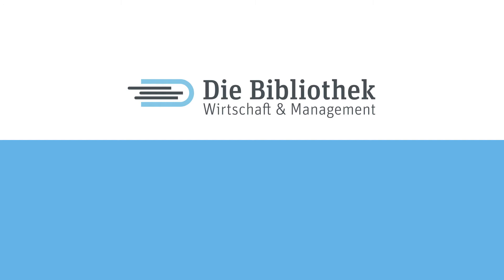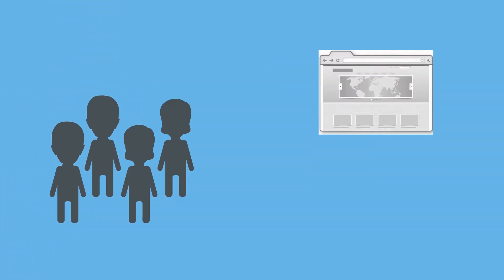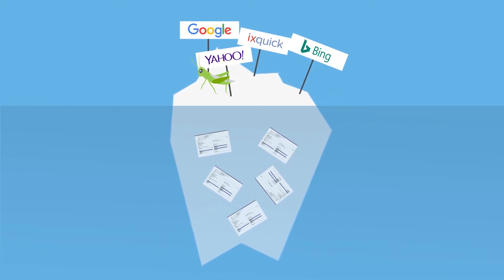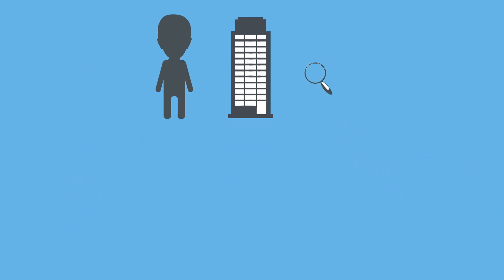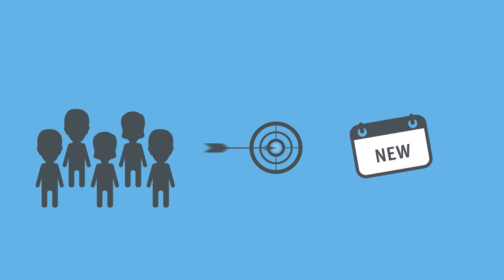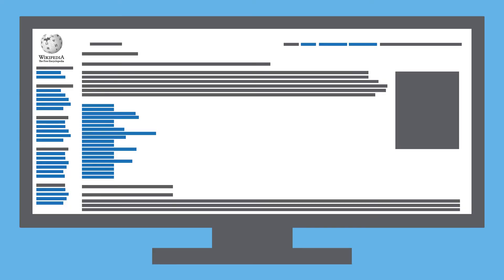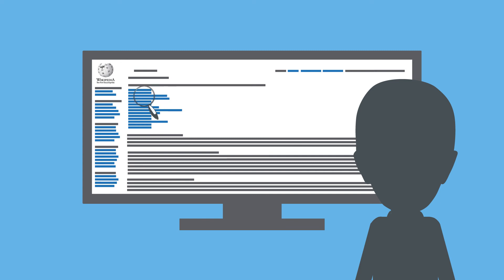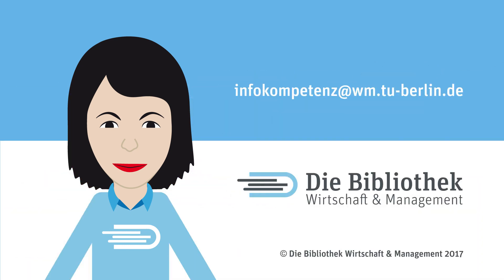Evaluating internet sources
This video explains how to assess the quality of internet sources.